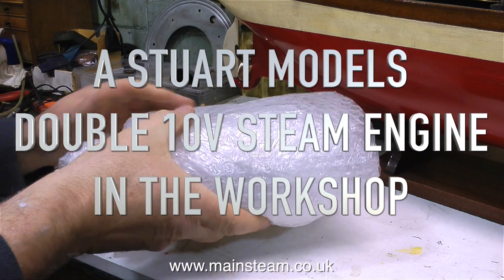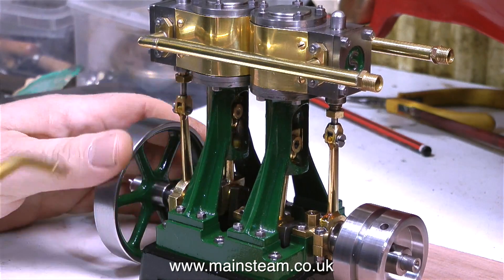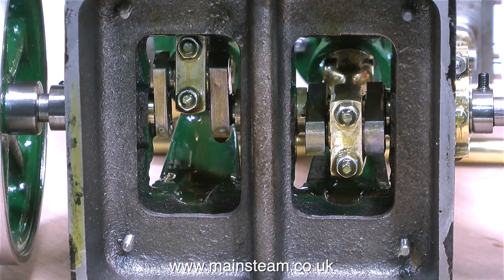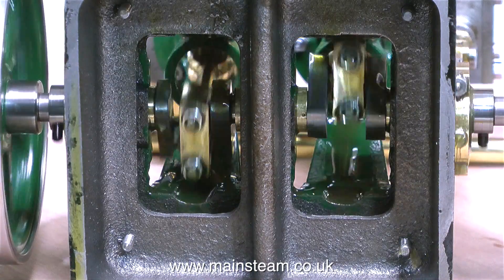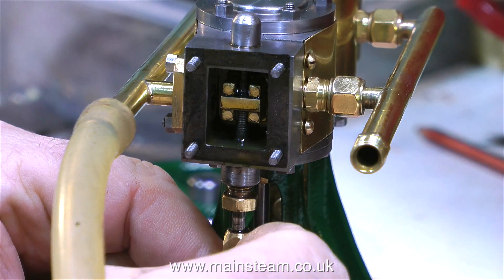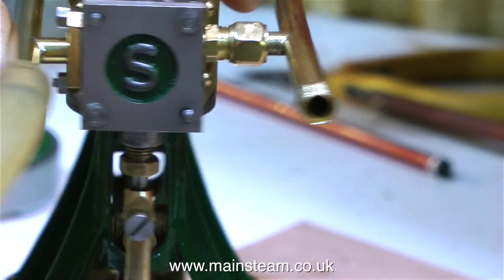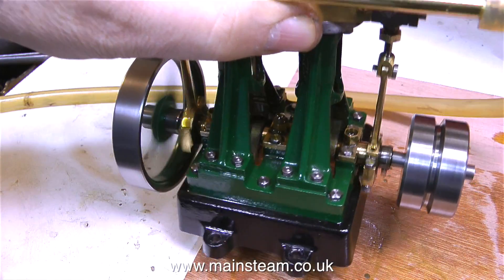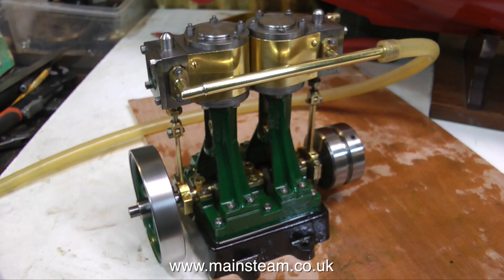PROBLEMS WITH A STUART DOUBLE 10V MODEL STEAM ENGINE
This externally very well made Stuart Models Double 10V steam engine was sent to me to have a look at it, in order to find out what was wrong .